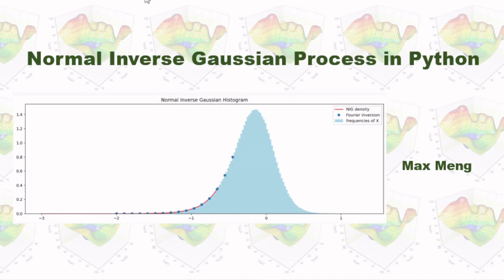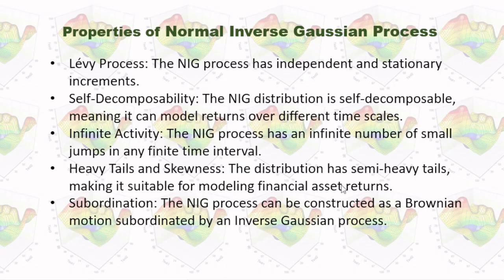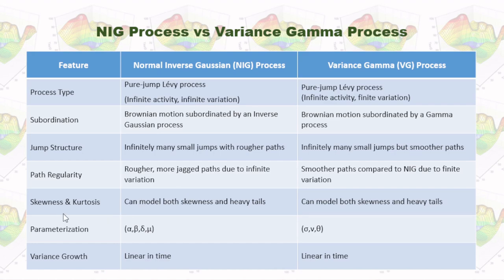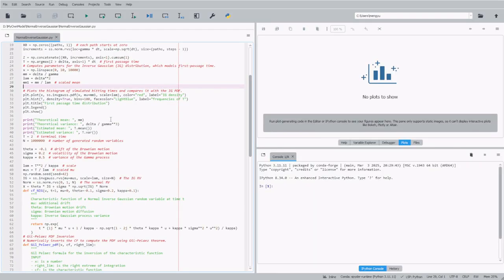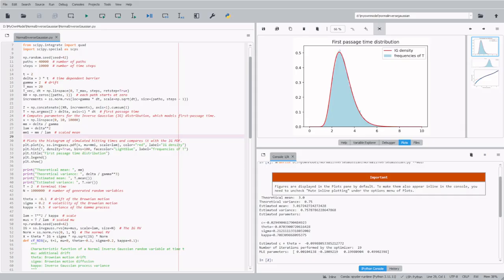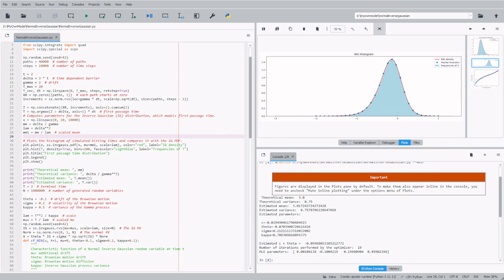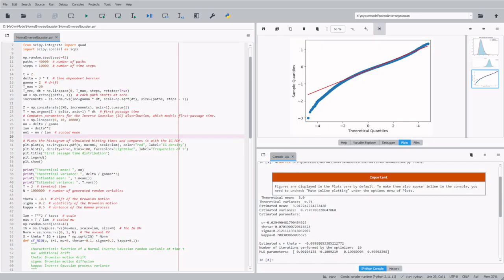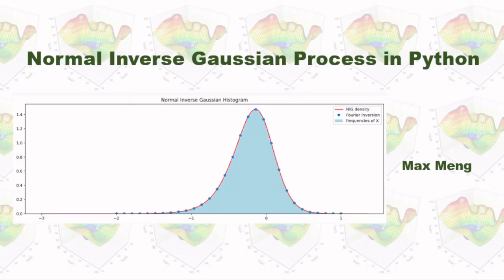Normal Inverse Gaussian Process in Python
The Normal Inverse Gaussian (NIG) process is a type of Lévy process used in probability theory and financial modeling. It is a stochastic process that belongs to the class of generalized hyperbolic distributions and is particularly useful for modeling heavy-tailed and asymmetric distributions.
I calculated the characteristic function of the process for density inversion via Fourier methods and compared the simulated histogram to the theoretical density of the Normal Inverse Gaussian distribution.
Additionally, I compared Merton Jump-Diffusion process, Variance Gamma process and Normal Inverse Gaussian process.